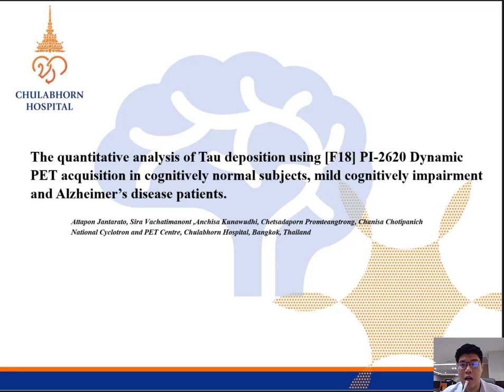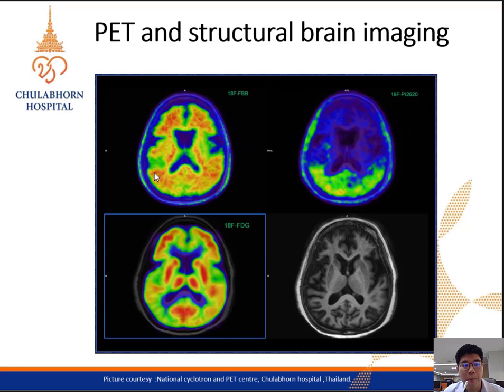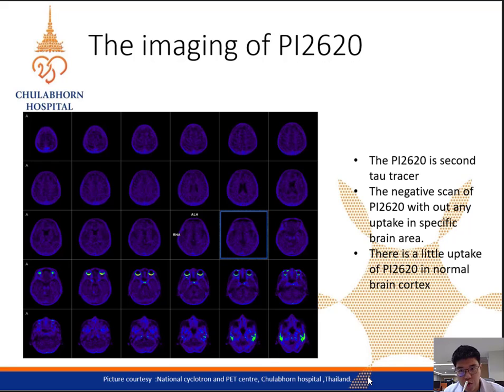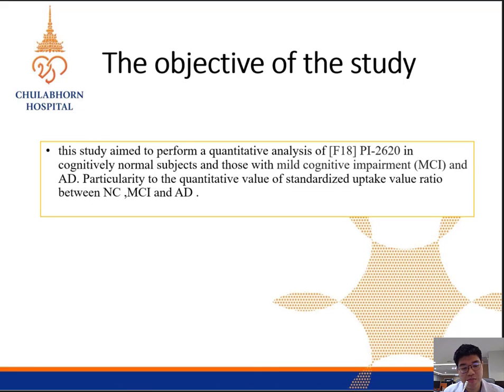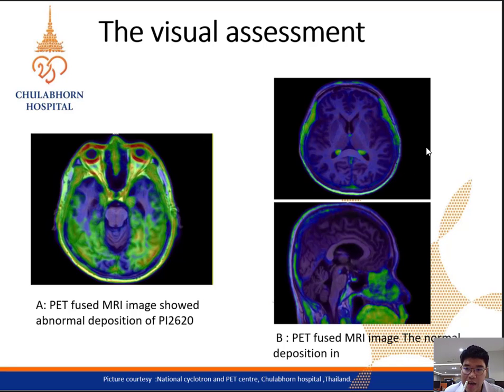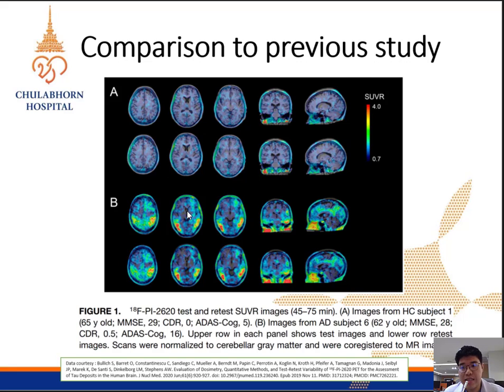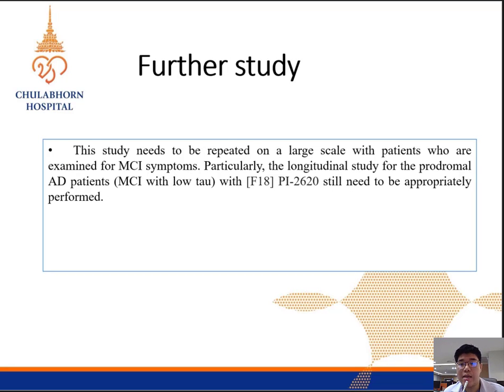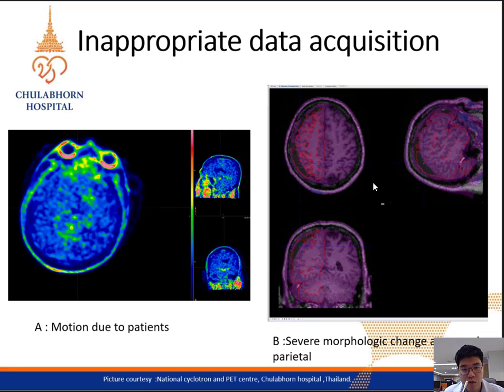Attapon Jantarato, Chulabhorn Hospital, Thailand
Title: Quantitative analysis of tau deposition using [F18] PI-2620 dynamic PET acquisition in cognitively normal subjects and
patients with mild cognitive impairment and Alzheimer’s disease